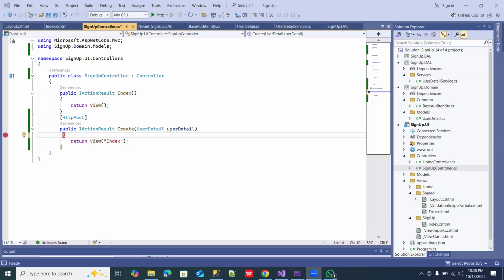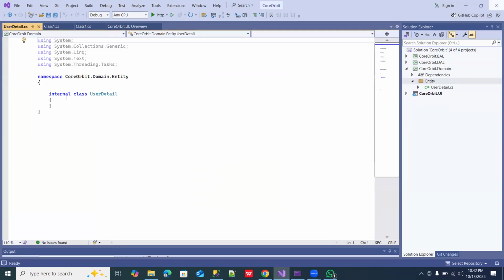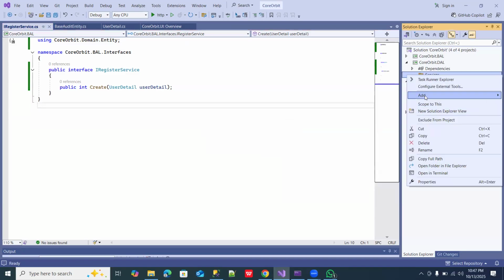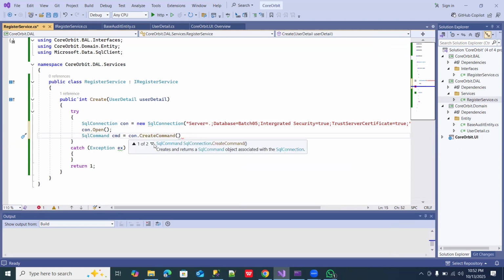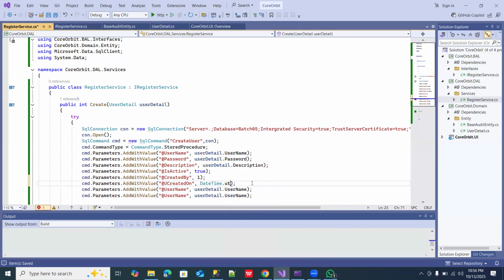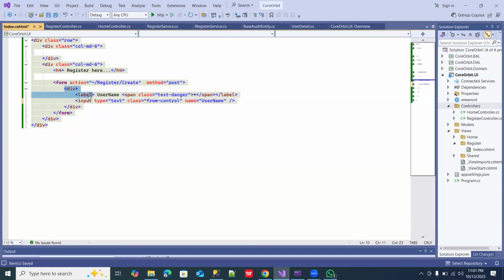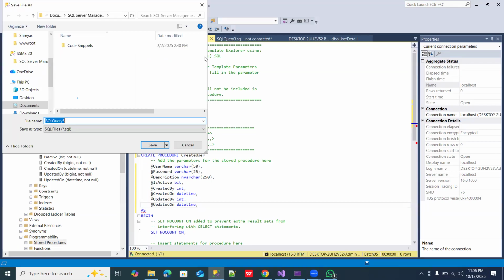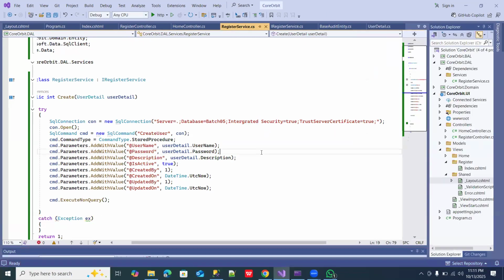Ado.net Using Asp.net Core MVC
For this Video code you can download from below public repository

For Database change Follow the Database folder in main Project copy the script and execute your database.

Itboostup.com